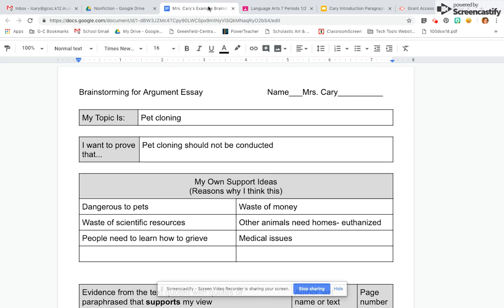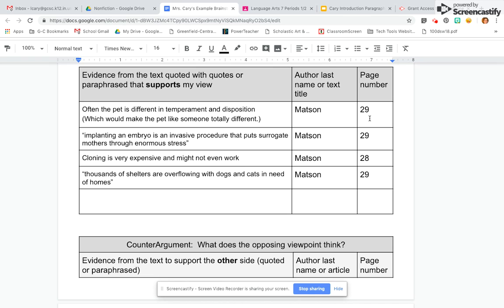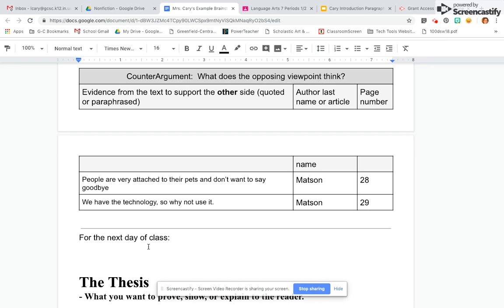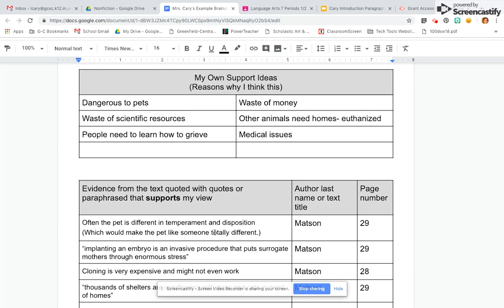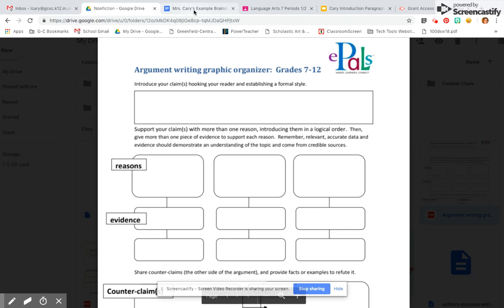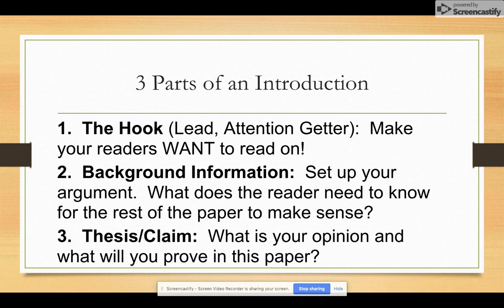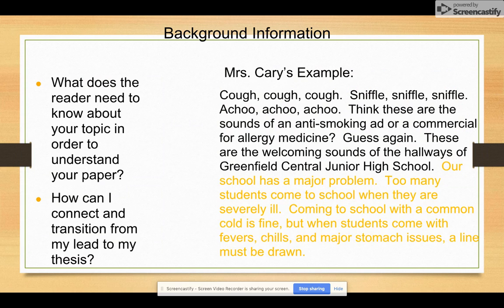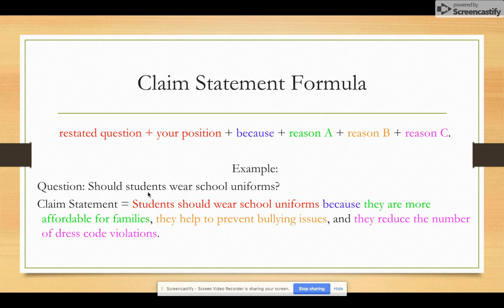Argument Paper, Organization, Thesis/Claim, and Introduction